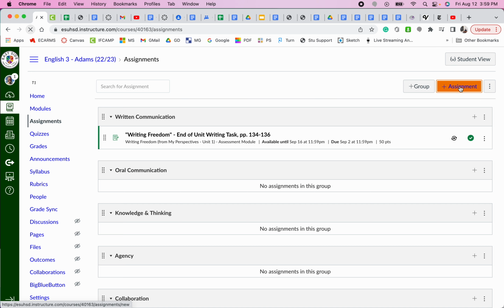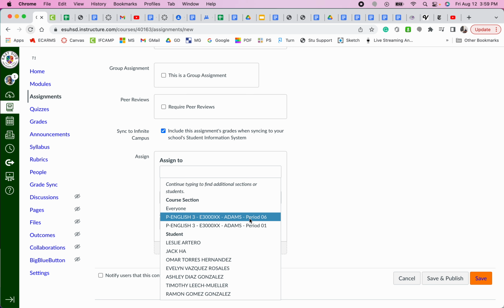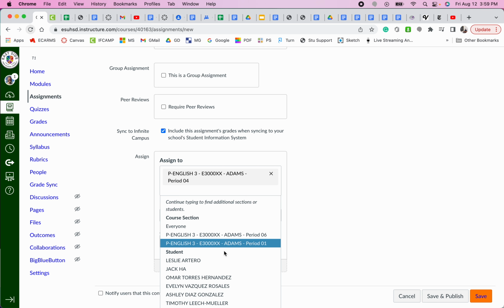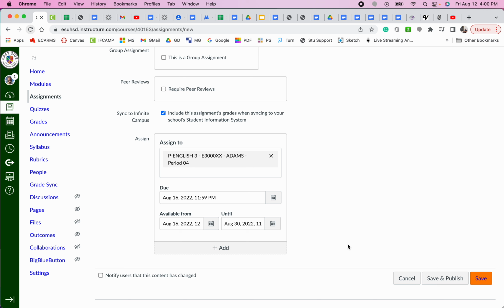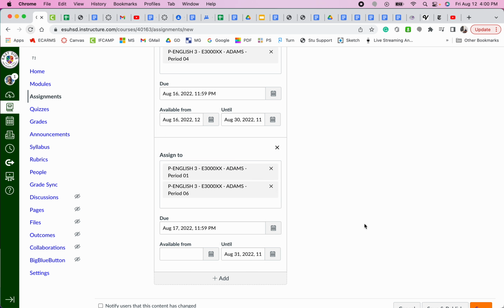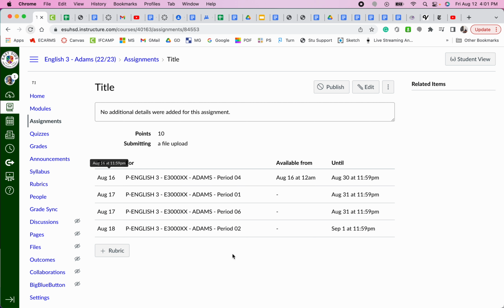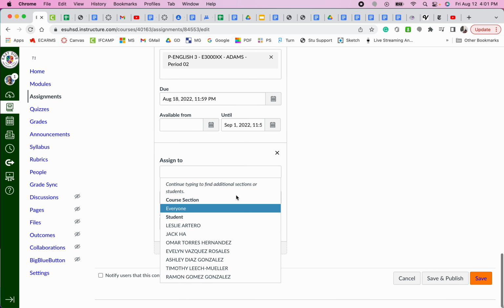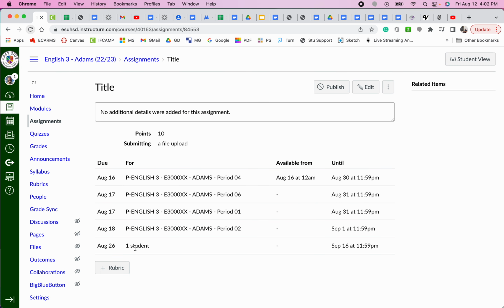One assignment, different due dates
Creating an assignment once, but with different due dates, is helpful in various settings: schools with block schedules, finals, and simply when your different class periods are moving at different paces. NB: You can also assign individual students different due dates.